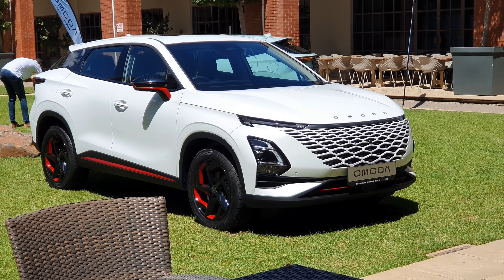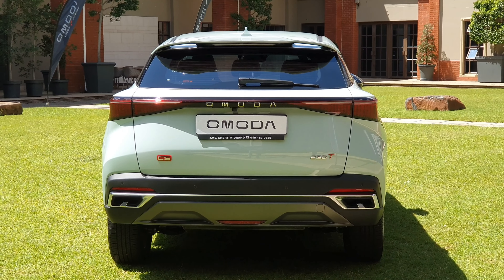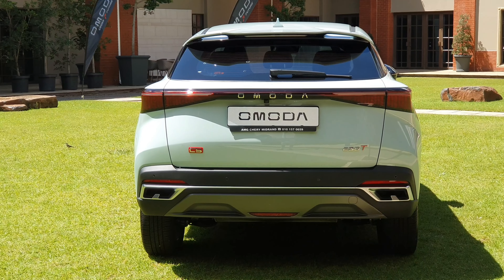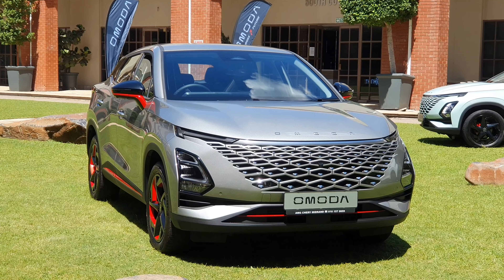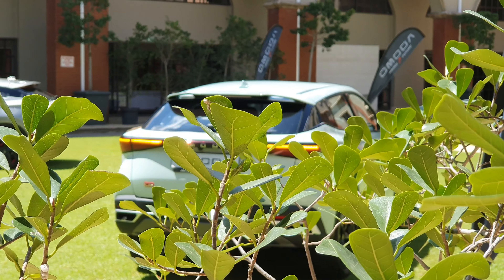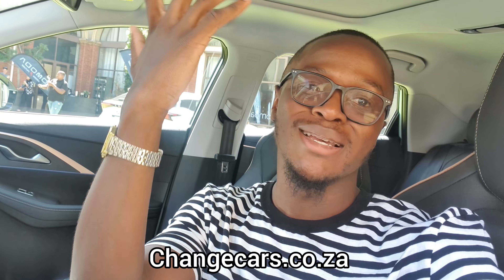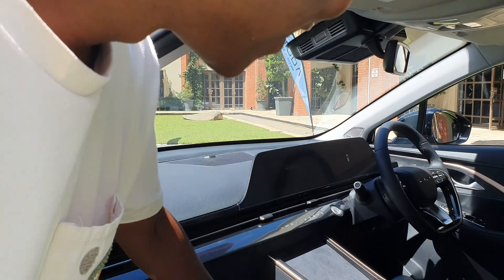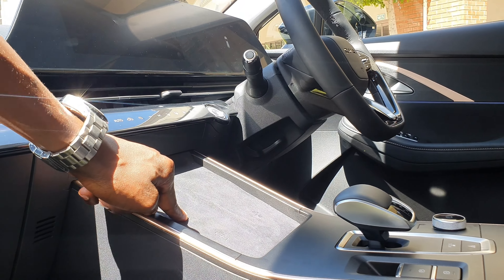New Chery - Omoda C5 230T Preview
The future has five doors and five letters.

Chery International this week introduced the OMODA brand in South Africa, making it the first country on the African continent to offer this new brand to motorists.

By welcoming OMODA to its shores, South Africa joins several countries globally, including South America, Asia and soon also Europe and Australia to be added on the list of selling this ultra-modern vehicle brand.

The first model from OMODA, the OMODA C5, will become available mid-April and will be sold through 30 pre-selected dealers covering all major metros and cities. Each dealer has been pre-selected to offer a dedicated range of sales and support services to OMODA customers and each has invested in the range of dedicated diagnostic and support services required.

“OMODA is a new, modern and luxurious new vehicle brand that showcases what can be done when a brand is not hindered by legacy technology or design,” says Tony Liu, the Executive Deputy General Manager of Chery South Africa.